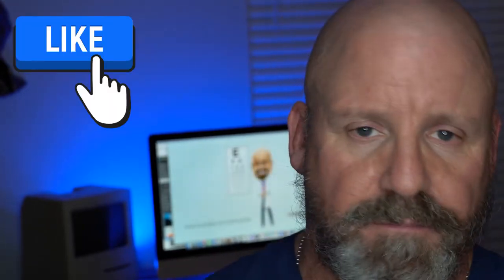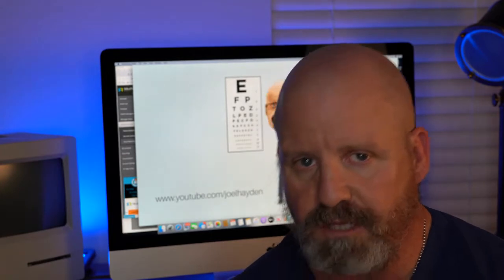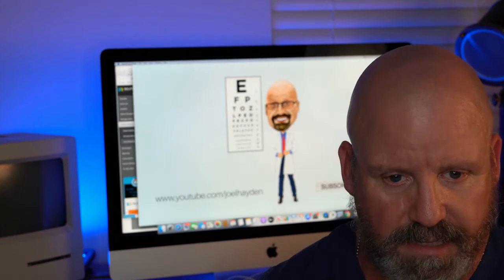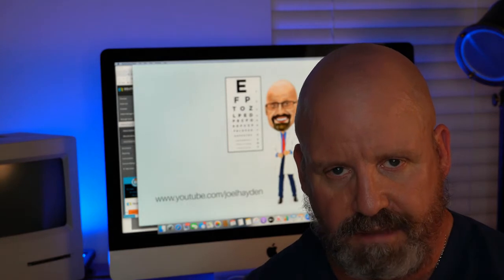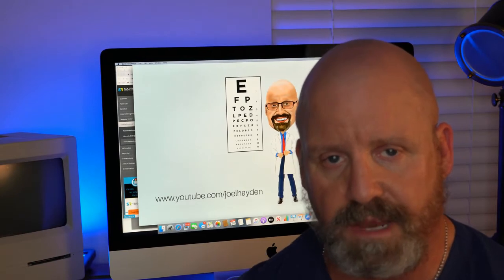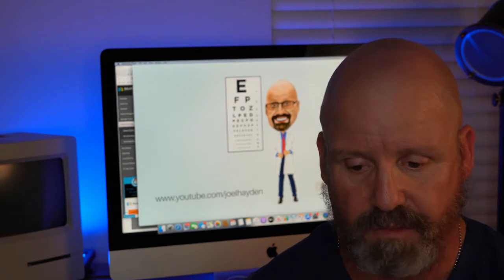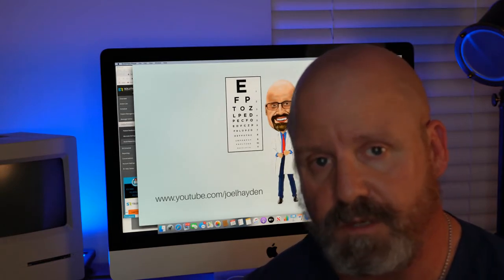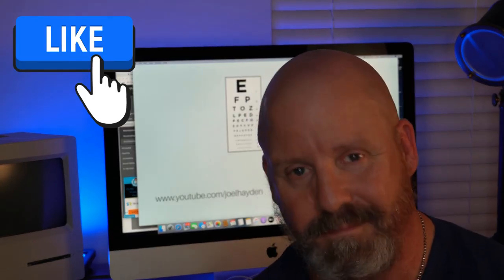Macula Hole Nutritional Tips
In this video,  Dr. Hayden discusses options to improve the visual outcome after macular hole surgery with nutritional tips. .  Nutritional tips is not something most doctors think of with macular or even retinal issues. Macular hole surgery can be very complicated the outcomes vary dramatically.  Dr. Hayden gives you two distinct tips to help improve your chances of getting an optimal outcome.  Dr. Hayden is both an Optometrist and Nutritionist.

📍 Or visit our Practice directly:
94 N Main St
Mansfield, MA